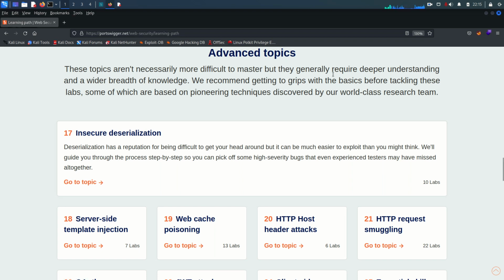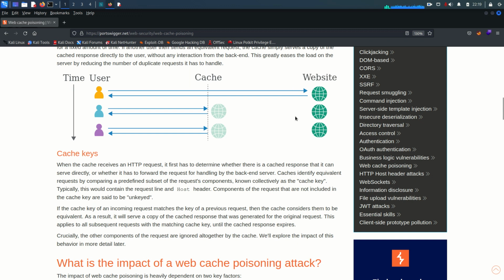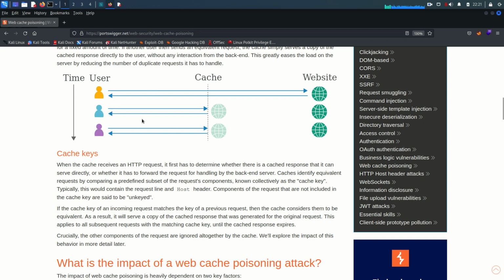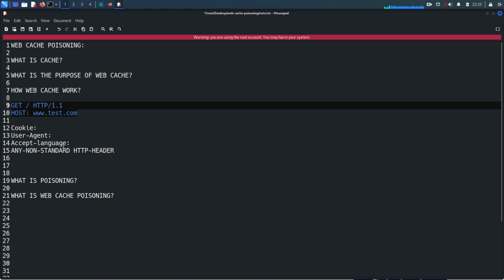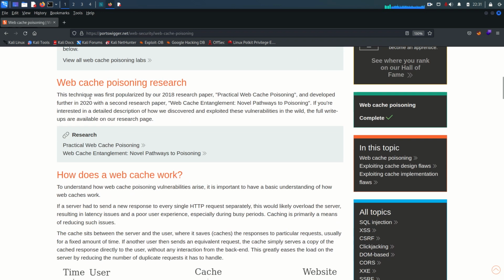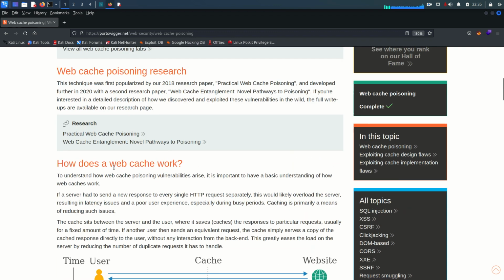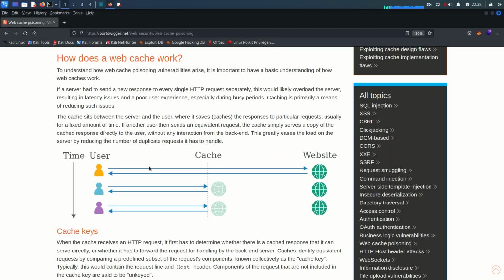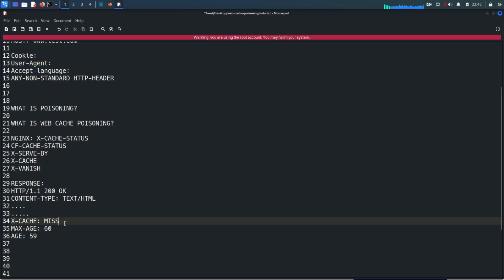WEB CACHE POISONING - BRIEF